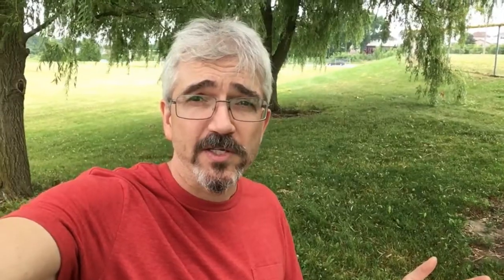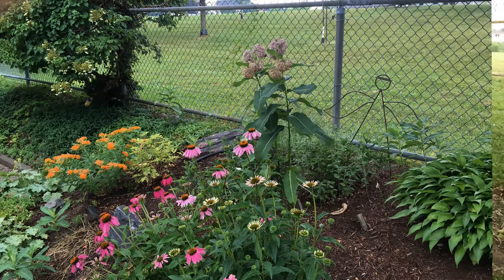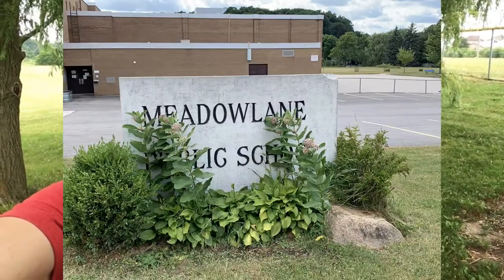Where to look for milkweed